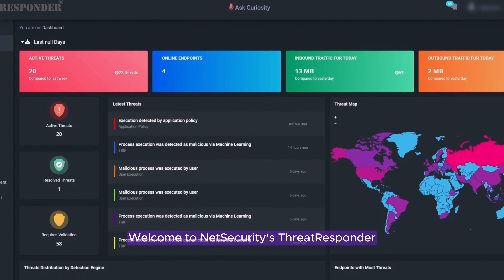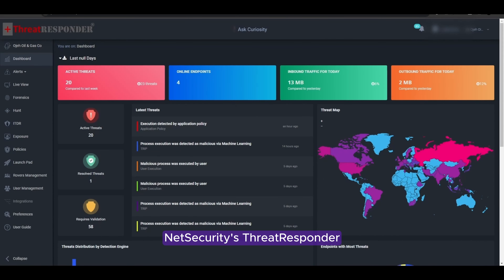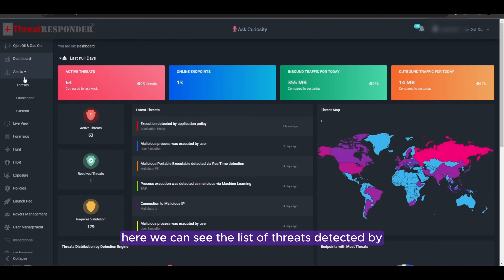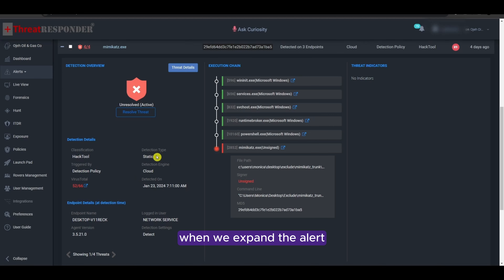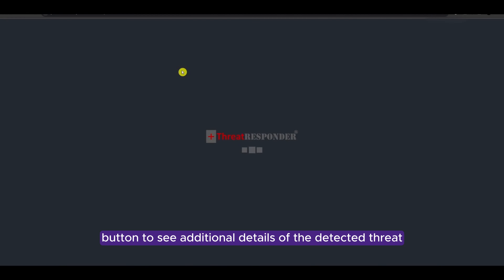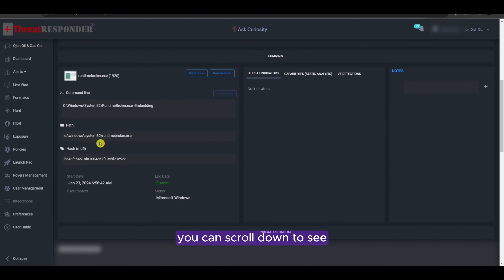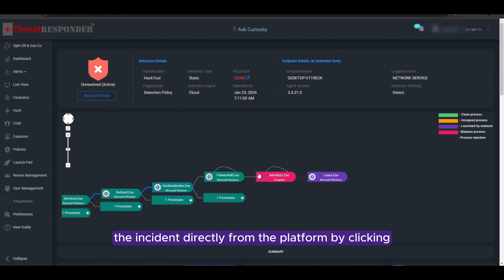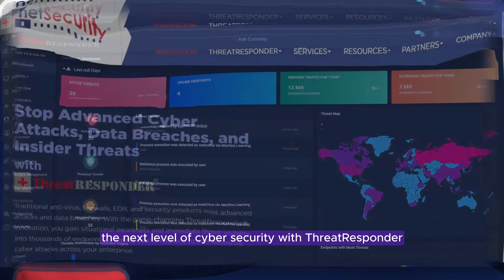Detecting Mimikatz Execution with ThreatResponder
Mimikatz is an open-source tool designed to gather and exploit credentials on Windows operating systems. Its primary function is to extract plaintext passwords, hashes, PIN codes, and kerberos tickets from memory, making it a potent post-exploitation tool.
In this video, we'll see how NetSecurity's ThreatResponder can be used to detect and prevent cyber threats like Mimikatz effortlessly.

ABOUT NETSECURITY:
NetSecurity Corporation is a leader in endpoint threat protection, vulnerability detection, and computer forensics founded in 2004. The company’s vision is “to be the brand of choice in cyber security and computer forensics.” Our mission is to protect, defend, and recover valuable assets from the most advanced cyber attacks. To realize our vision and mission, we continue to provide innovative, world-class quality, customer-focused, and timely solutions to Defense and Intelligence entities, Government agencies, and Fortune 1,000 companies.